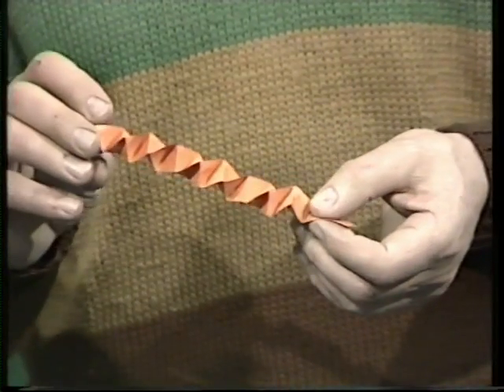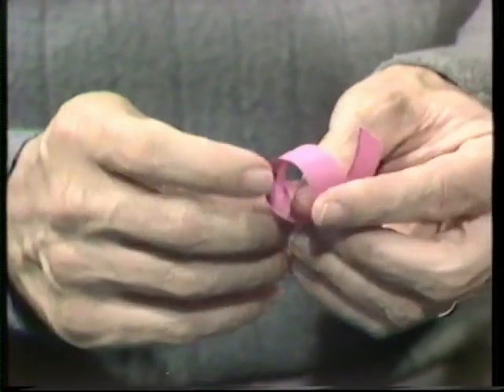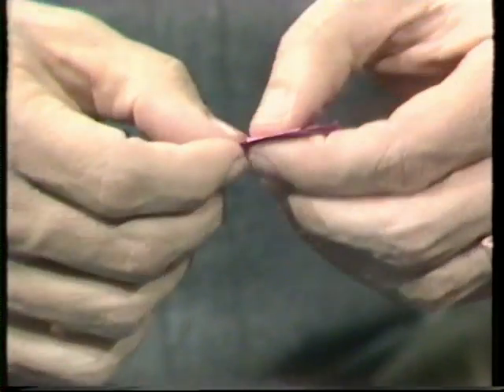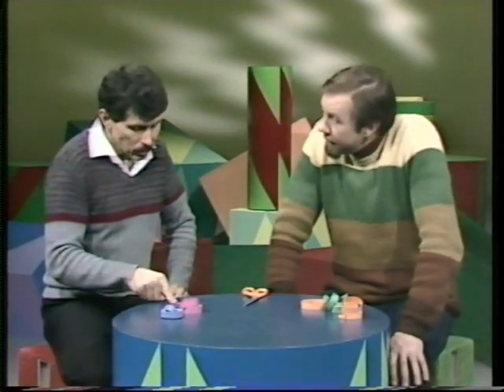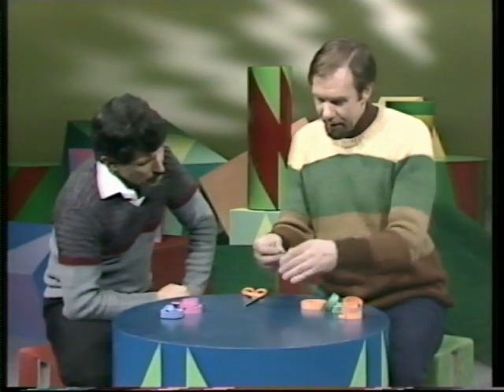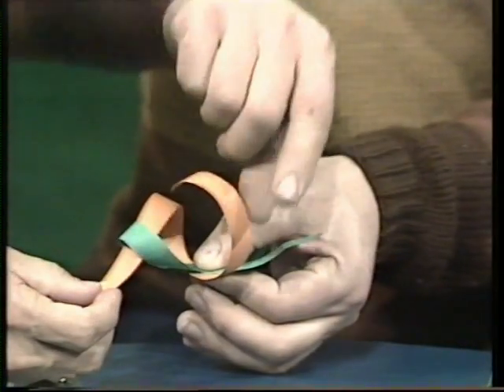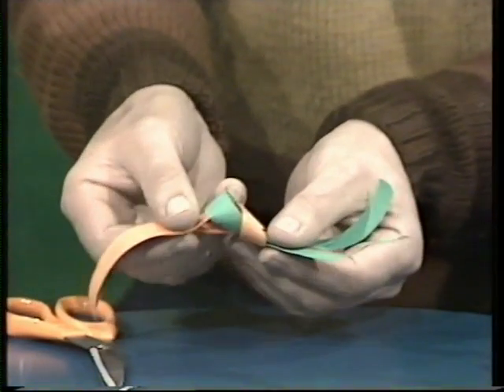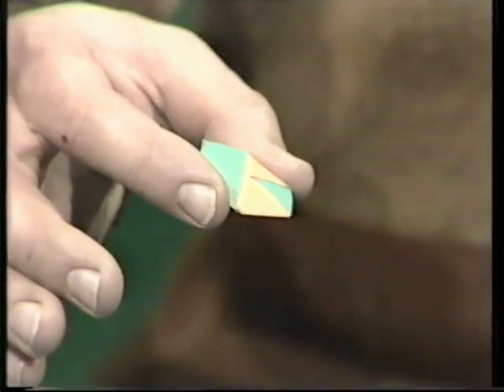Geometrical Streamers Shape Up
Drawing a regular pentagon or hexagon may take some tricky work with a protractor, but Rob shows that you can make them simply by knotting streamers in the right way